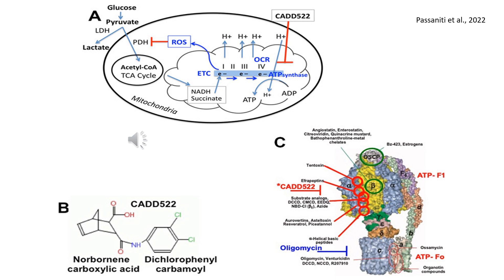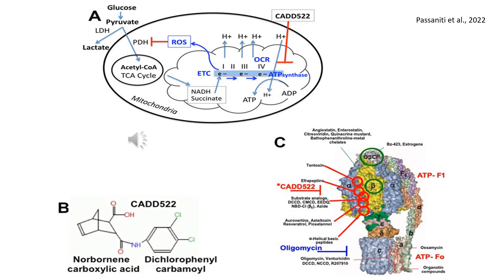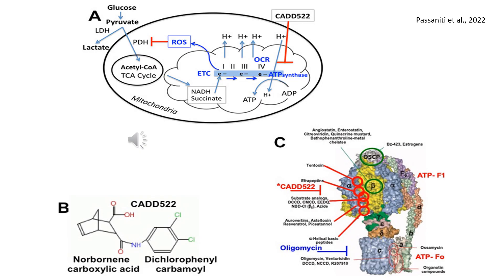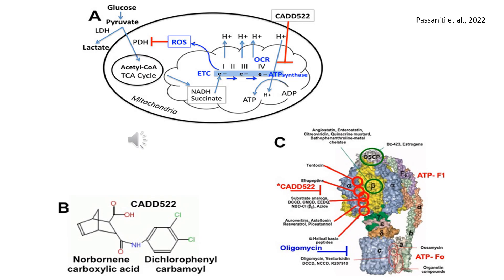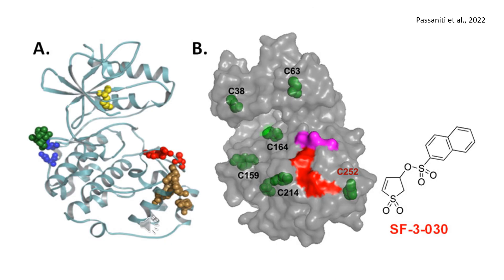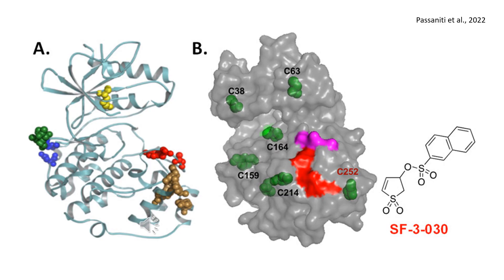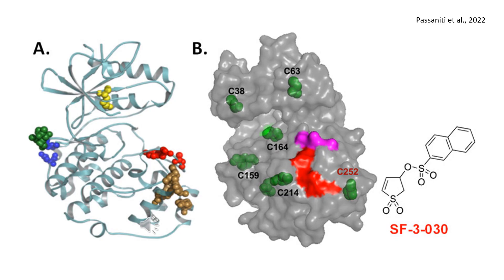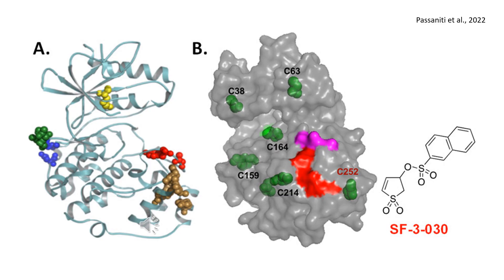SF-3-030: A Function-Selective ERK2 Inhibitor for Targeted Cancer Therapy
The content of this video is based on Mol Carcinog's publication of Passaniti et al., 2022 "Targeting mitochondrial metabolism for metastatic cancer therapy".

Key Takeaways:
✅ SF-3-030 is a function-selective ERK2 inhibitor targeting the F-recruitment site (FRS) instead of the ATP-binding site.
✅ Selective C252 modification disrupts oncogenic ERK signaling while preserving normal kinase activity.
✅ Reduces toxicity and off-target effects compared to traditional ATP-competitive inhibitors.
✅ Potential therapeutic application in ERK-driven cancers (e.g., melanoma, lung cancer).
✅ Future research will focus on combination therapies with BRAF and MEK inhibitors to overcome resistance.
✅ A promising strategy for safer and more precise cancer treatment.

Final Thought:
SF-3-030 highlights the power of targeting protein-protein interactions in drug development, paving the way for next-generation cancer therapies with improved efficacy and safety.